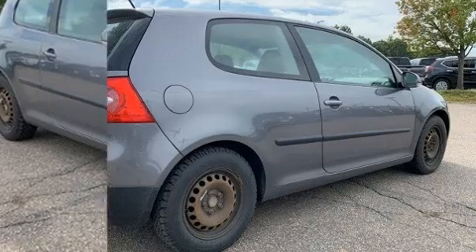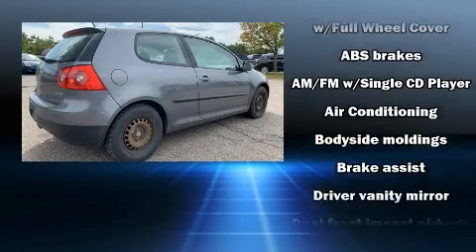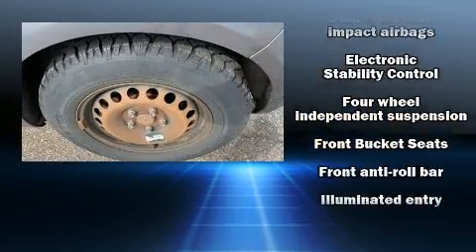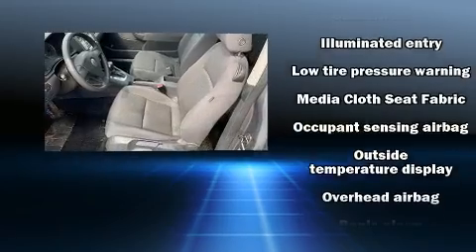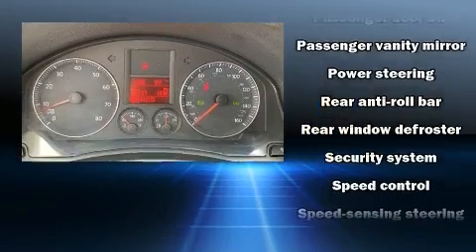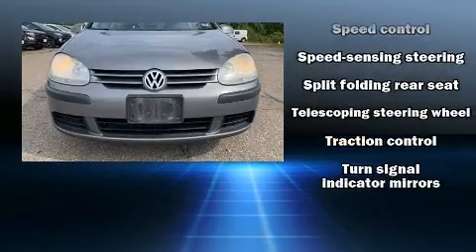2009 Volkswagen Rabbit S in Tilton, NH 03276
AutoServ Dealer Group

Here's a great deal on a 2009 Volkswagen Rabbit. This 2 door, 5 passenger hatchback has not yet reached the hundred thousand mile mark! It features an automatic transmission, front-wheel drive, and a 2.5 liter 5 cylinder engine. Top features include a split folding rear seat, front bucket seats, telescoping steering wheel, power door mirrors and heated door mirrors, remote keyless entry, cruise control, rear wipers, and much more. Storage solutions are integrated throughout the interior, demonstrating thoughtful attention to detail. Audio features include a CD player with MP3 capability, and 10 speakers, providing excellent sound throughout the cabin. Volkswagen ensures the safety and security of its passengers with equipment such as: dual front impact airbags with occupant sensing airbag, front side impact airbags, traction control, brake assist, anti-whiplash front head restraints, a security system, and 4 wheel disc brakes with ABS. Electronic stability control ensures solid grip atop the road surface, no matter how challenging the driving conditions. Our team is professional, and we offer a no-pressure environment. We'd be happy to answer any questions that you may have. Come on in and take a test drive!